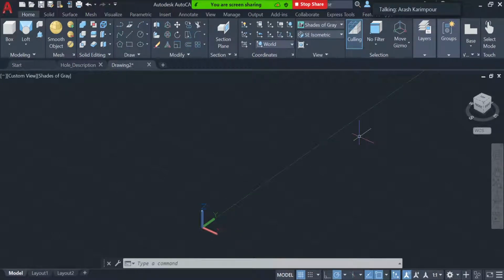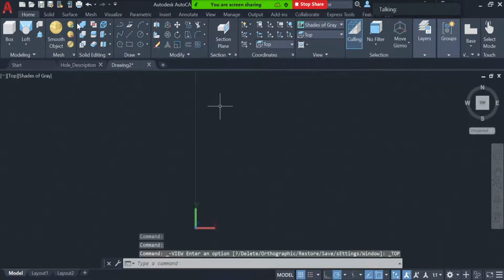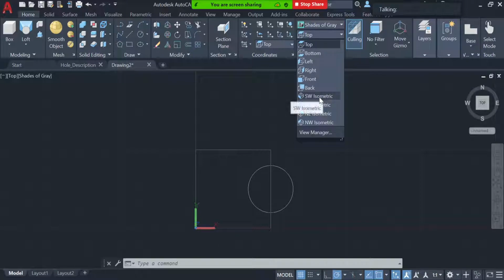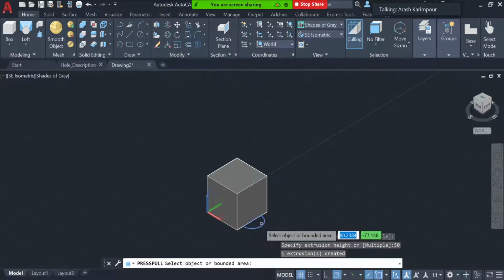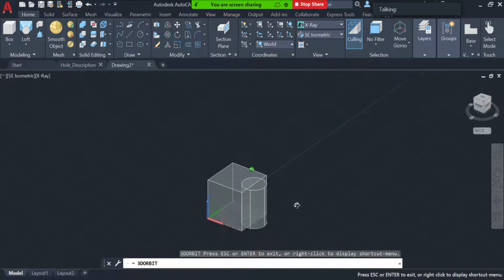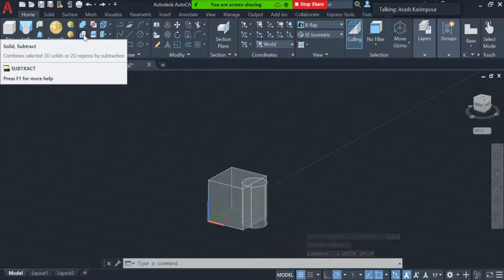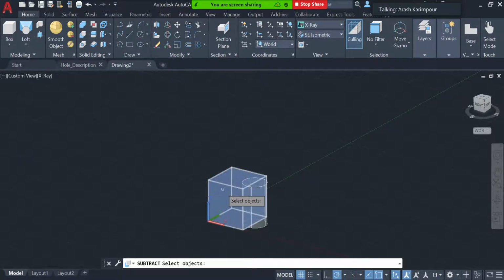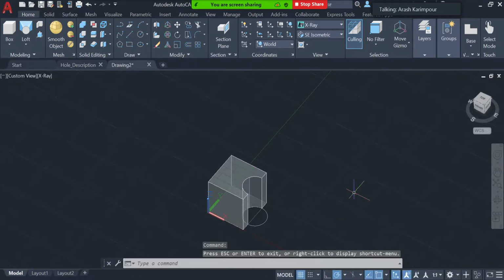67: Subtract 3D Drawings (AutoCAD Tutorial)